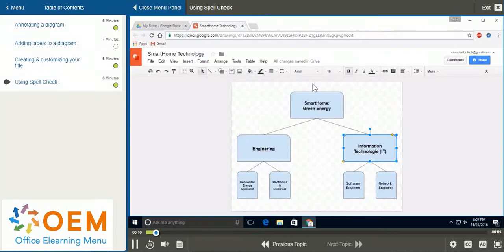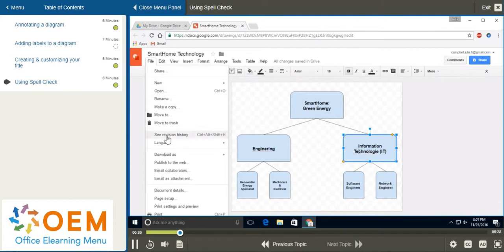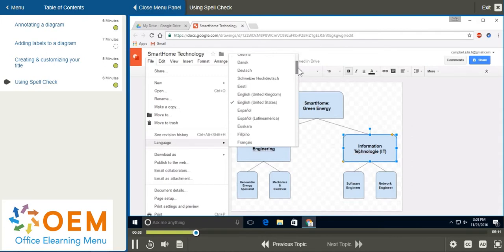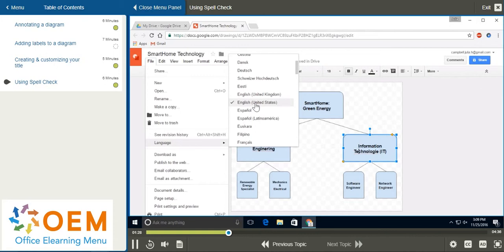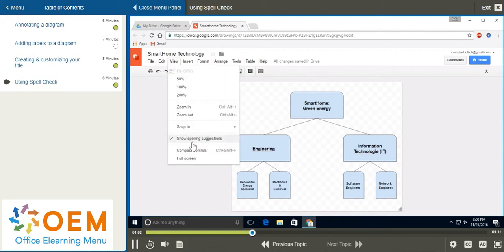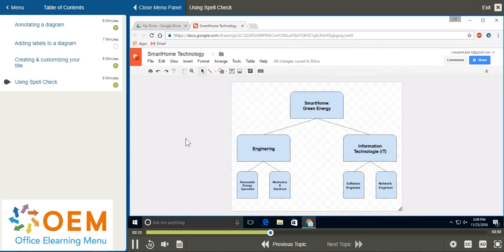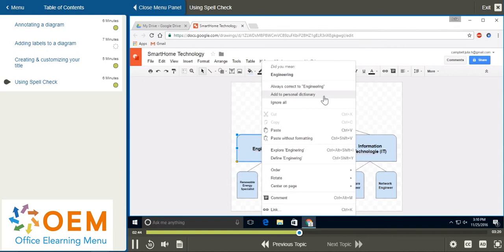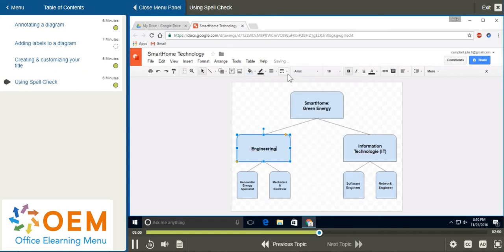Google Drawings Training, Opleiding & Cursus: Leer In 1 Uur Meesterlijke Diagrammen Maken!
Wil je moeiteloos prachtige diagrammen maken met Google Drawings? Ontdek hoe in onze bekroonde e-learning!

Ben je klaar om je te onderscheiden met meesterlijke diagrammen? Zoek niet verder! Onze bekroonde e-learning, inclusief officiële proefexamens en een online mentor om je voor te bereiden op certificering, is precies wat je nodig hebt.

Met onze uitgebreide training krijg je niet alleen toegang tot Google Drawings maar leer je ook alle geheimen om dit krachtige hulpmiddel volledig te benutten. Of je nu een beginner bent of al enige ervaring hebt, onze cursus is ontworpen om aan al je behoeften te voldoen.

Waarom kiezen voor onze e-learning?

Uitgebreide Inhoud: Leer stap voor stap alles over Google Drawings, van basisbegrippen tot geavanceerde technieken.
Officiële Proefexamens: Test je kennis en bereid je voor op het officiële certificeringsexamen.
Persoonlijke Online Mentor: Ontvang begeleiding van een ervaren mentor die je helpt bij elke stap van je leerproces.

Wil je de training bekijken en jezelf aanmelden? Klik hier om te beginnen: Aanmelden voor Training.

Mis deze kans niet om je vaardigheden naar een hoger niveau te tillen en je te certificeren in Google Drawings! Bezoek voor meer informatie.